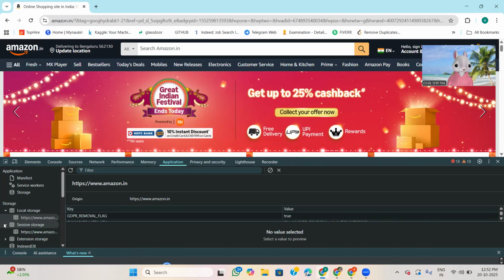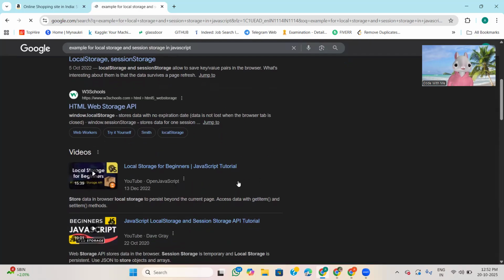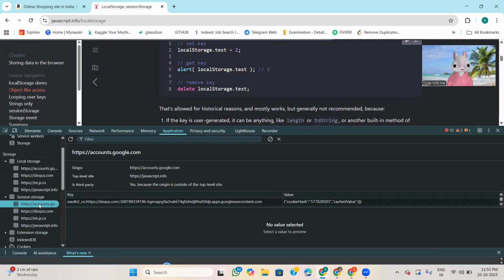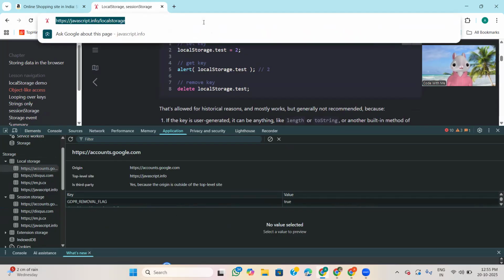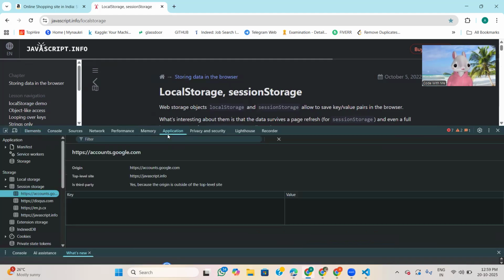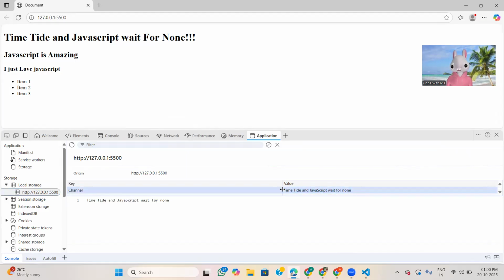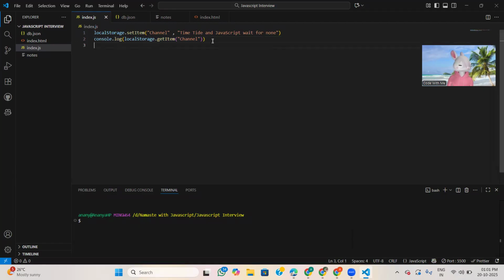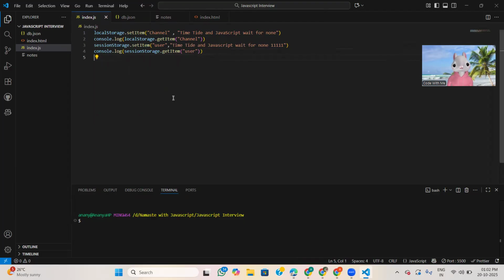Local Storage vs Session Storage vs Cookies | JavaScript Explained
“Learn the difference between Local Storage, Session Storage, and Cookies in JavaScript with simple examples!
In this video, I’ll explain how to store data in the browser, when to use Local Storage or Session Storage, and how cookies work. Perfect for beginners in web development and JavaScript.

Watch this video to understand:

Local Storage vs Session Storage

How cookies work in JavaScript

Real-life examples and coding demo